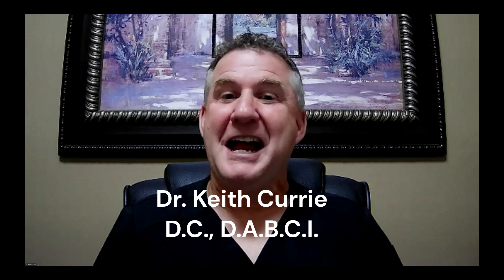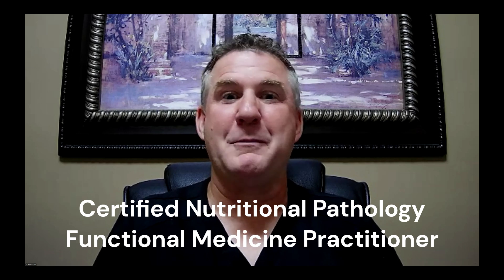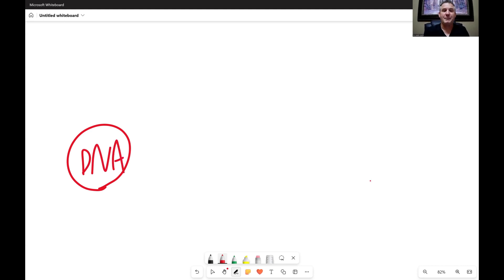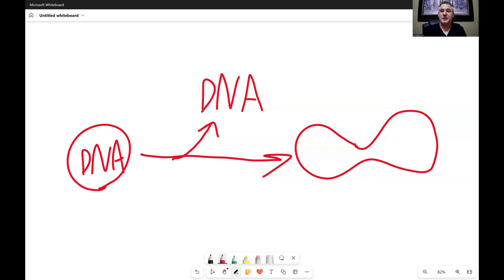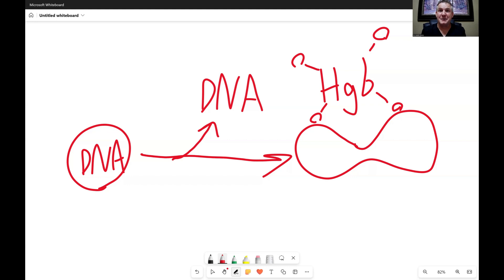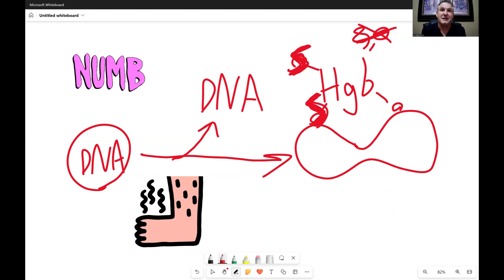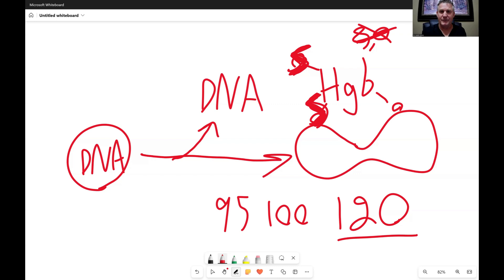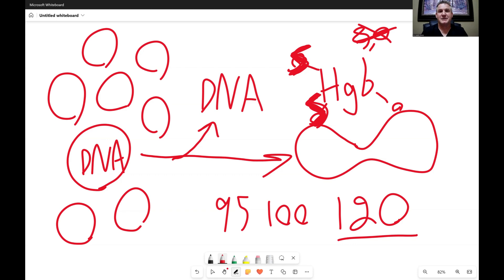Hemoglobin A1C and Red Blood Cell Health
Your Hemoglobin A1C gives us a 120-day picture of how your blood sugar has been interacting with your red blood cells. This is because a red blood cell lives for about 3–4 months. If blood sugar levels are elevated or inconsistent, the surface of those red blood cells can become glycated — which is what the A1C is measuring.

But there’s more to the story than just “sugar.”

Your red blood cells also depend on:

Healthy mitochondrial function

Strong antioxidant defenses (especially Glutathione)

Healthy cell membranes

Optimal oxygen delivery

When your antioxidant systems — especially Glutathione — are low, your red blood cells can become damaged faster. This can contribute to fatigue, inflammation, brain fog, slow recovery, and metabolic problems.

This is where the right functional medicine approach becomes so powerful.

🌱 The Back-to-You™ Method Functional Medicine Protocol

Created by Dr. Keith Currie, D.C., D.A.B.C.I., this personalized system focuses on:

Cellular energy production

Detoxification pathways

Mitochondrial repair

Hormone and metabolic balance

Reducing inflammation at its source

Nutrition programs tailored to your biology, not guesswork

Patients from across the U.S. and internationally seek out Dr. Currie’s clinic because of his focus on root-cause healing rather than symptom-based treatment.

To learn more about Dr. Currie's proprietary Back-to-You™ Method Functional Medicine Protocol, or schedule your free consultation, visit:

🦴 Also: Dr. Currie is the Founder of the Currie Method™ Non-Invasive Spine Pain Relief Protocol

For 20+ years, Dr. Currie has successfully helped patients with:
Herniated discs, spinal stenosis, degenerative disc disease, sciatica, hip pain, migraines, chronic neck and back pain, and more.

📍 Clinic Information

Keith Currie, D.C., D.A.B.C.I.
815 South Exchange Ave., Suite 107
Conway, AR 72032